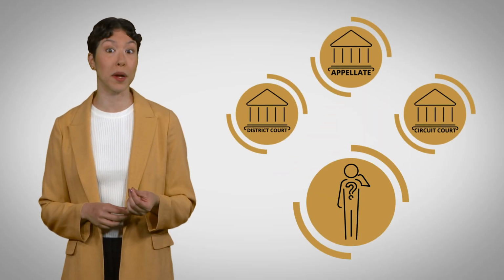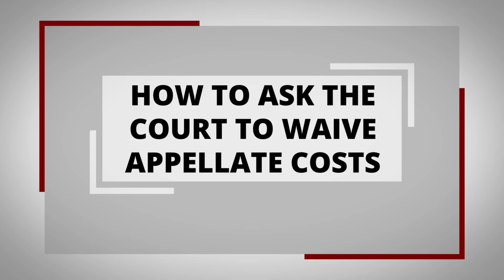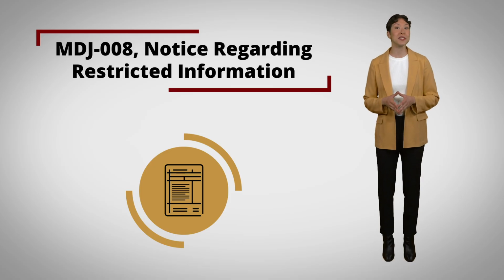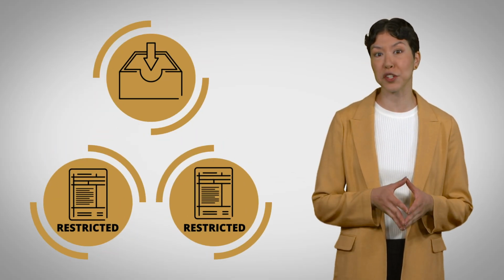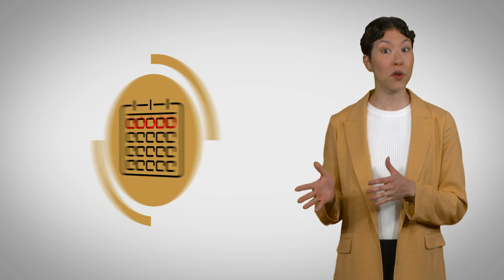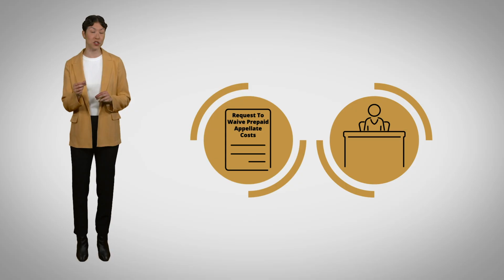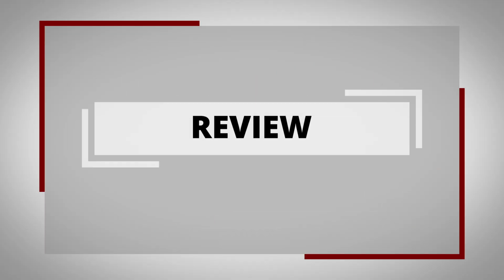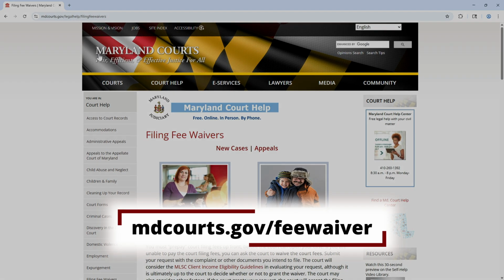Can't Afford Appellate Costs?